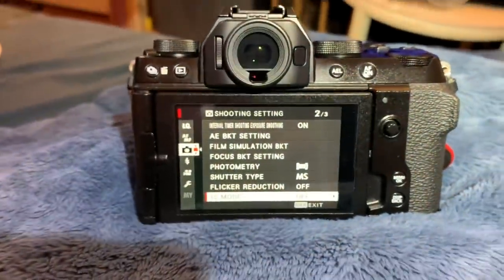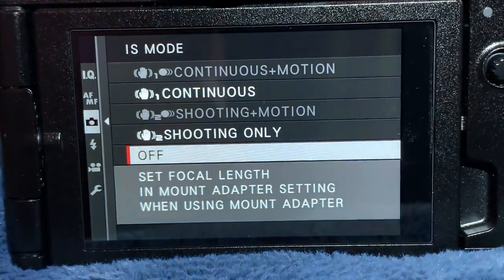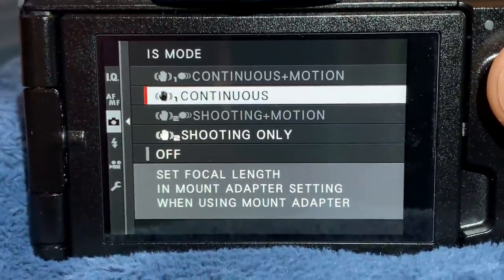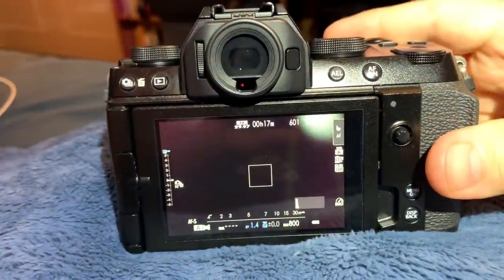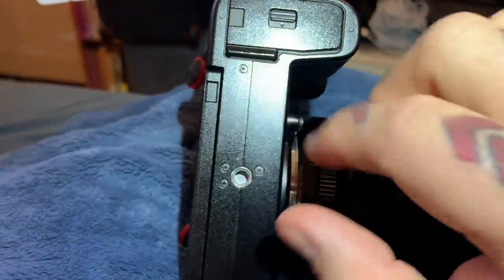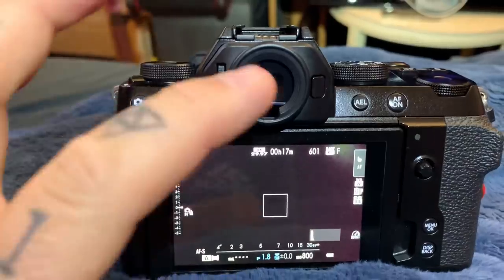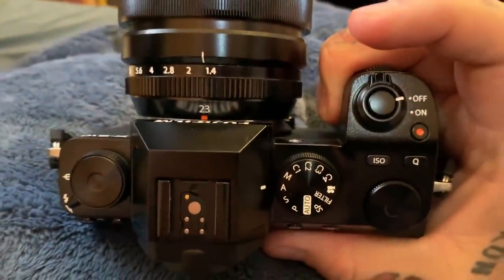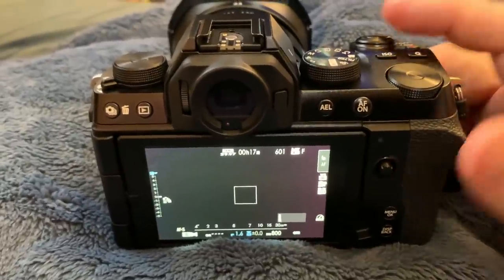😇 X-S10 Fujifilm Close-Up DETAILS & TIPS 🥰